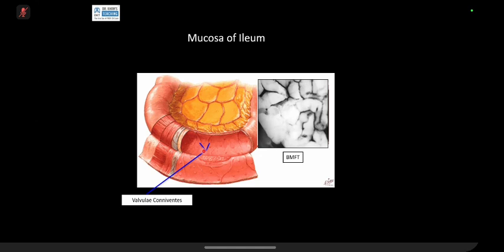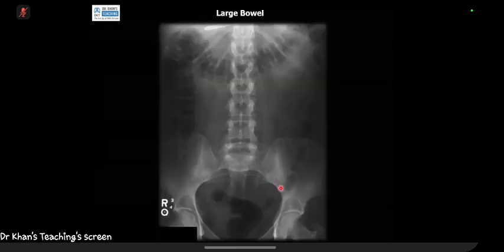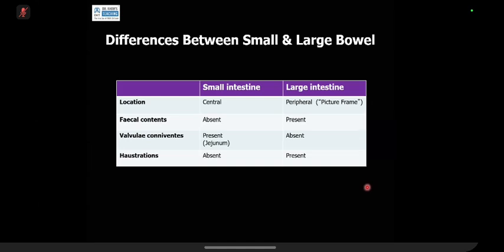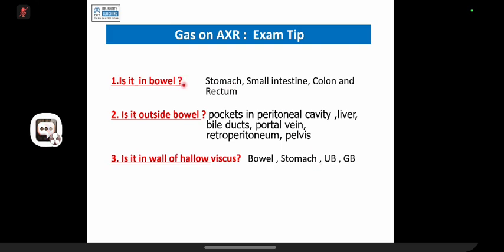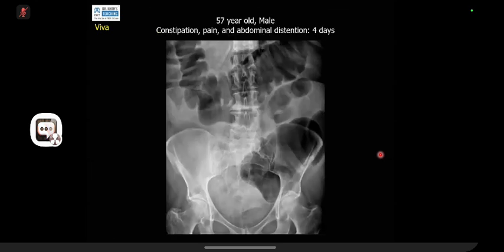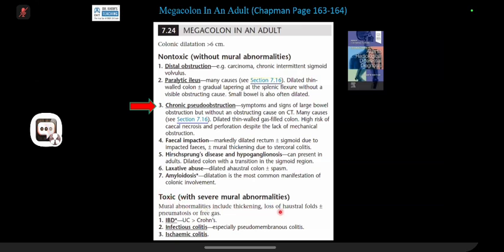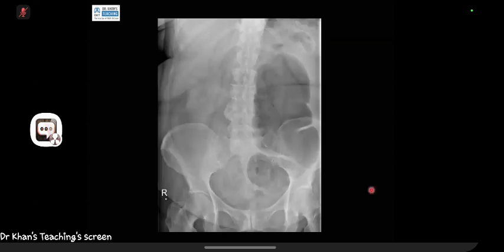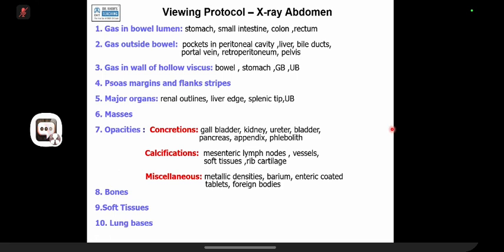DKT NHS GI Radiology Made Easy for Non Radiologist and Beginners Part 2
1.⁠ ⁠Non-Radiologists interested in GI Radiology 2.⁠ ⁠Gastroenterology Trainees 3.⁠ ⁠Surgical Trainees 4.⁠ ⁠Junior Radiology Trainees 5.⁠ ⁠Resident Doctors interested in Gastroenterology (IMT, CST, FY1 & FY2)